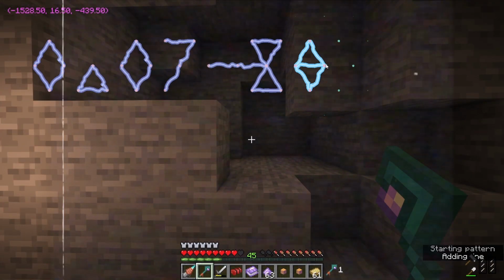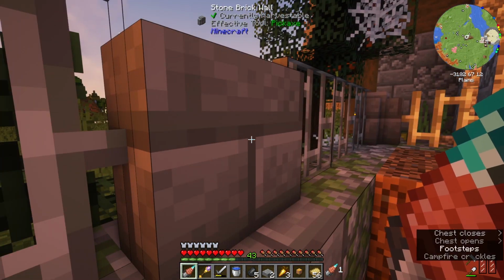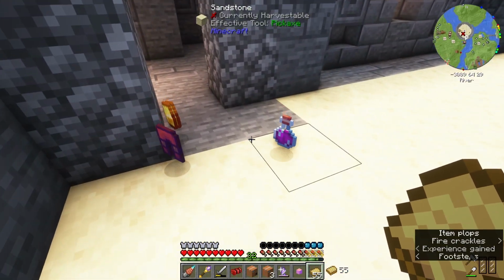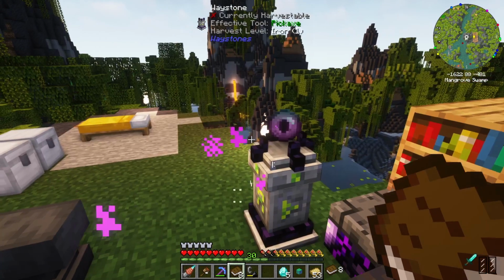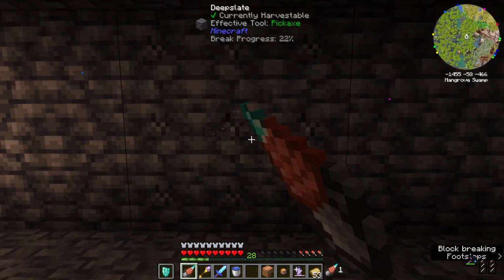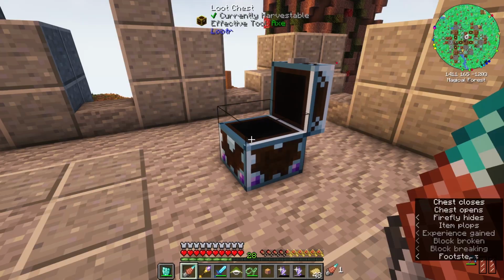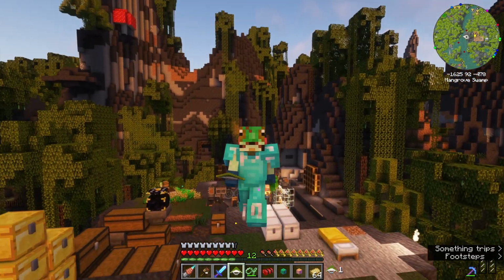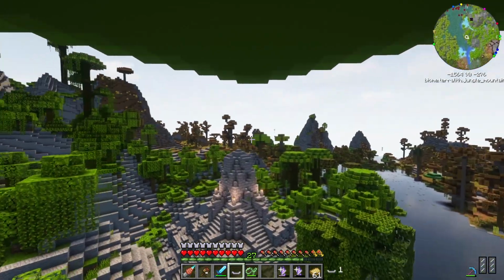Everything Burns | All of Fabric 5 Minecraft Modpack | S2 E04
All of Fabric 5 is a kitchen-sink modpack for Minecraft 1.18 which contains a huge variety of mods (over 300 at last count) built by the Fabric community.

Since version 2.0 brings so many massive changes to the modpack, I thought it best to start from scratch in a new season. The aim of THIS season is to finish the not-so-easy 'Challenges' section of the quest book, and in general just explore all the cool mods and have X amount of fun.

Mods explored this episode:
- When Dungeons Arise
- Doodads
- Artifacts
- Hex Casting

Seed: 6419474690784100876